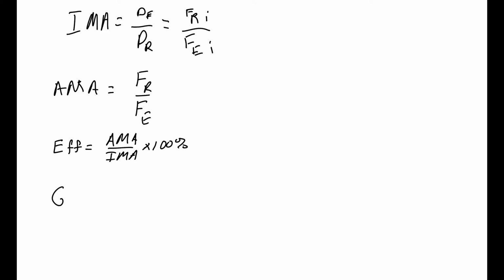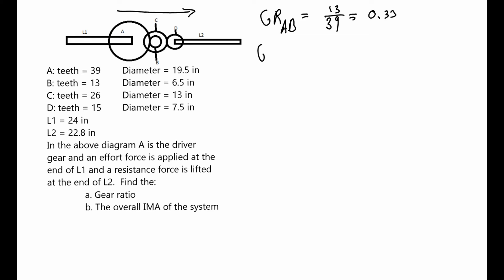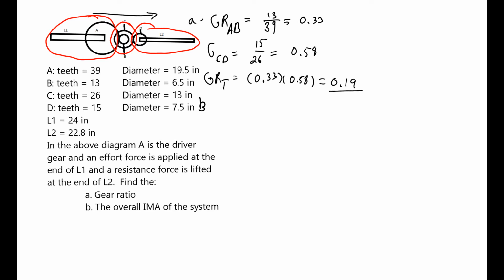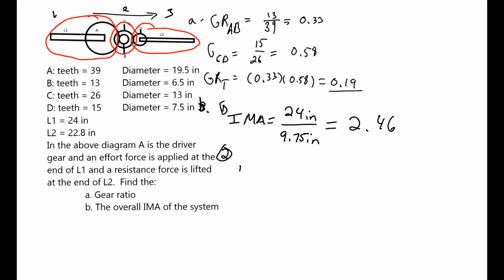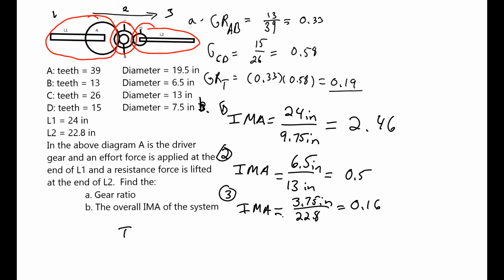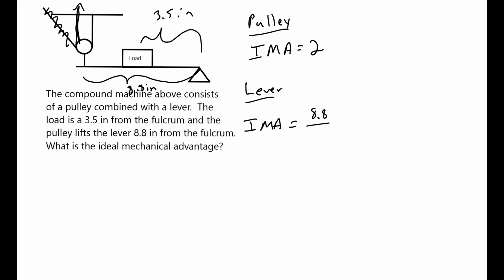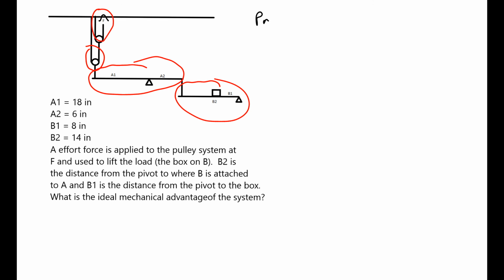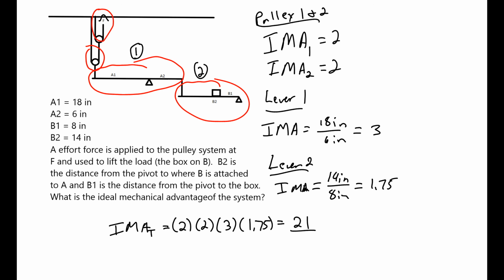1 1 3 Problems